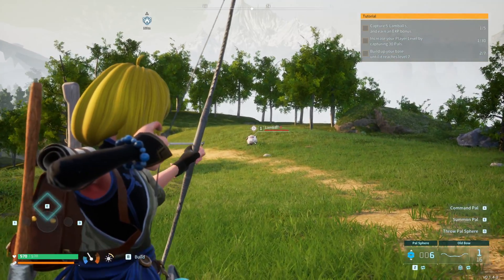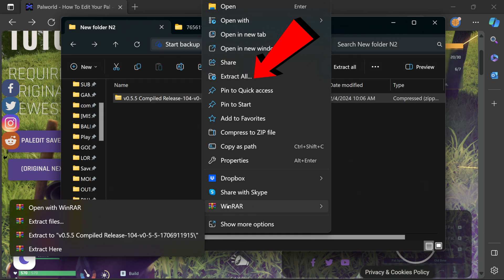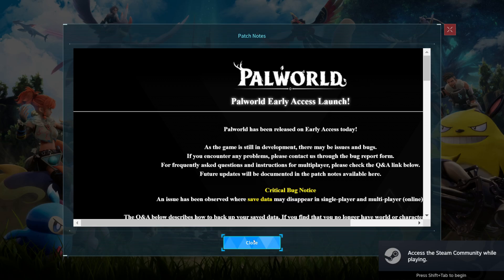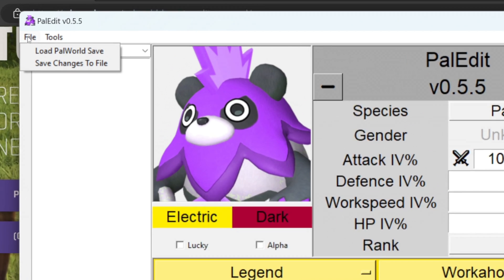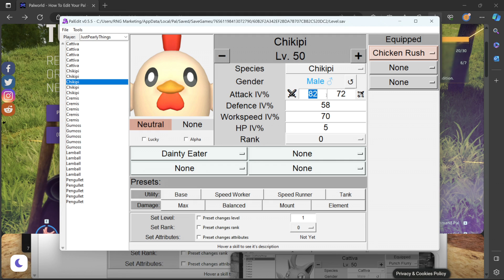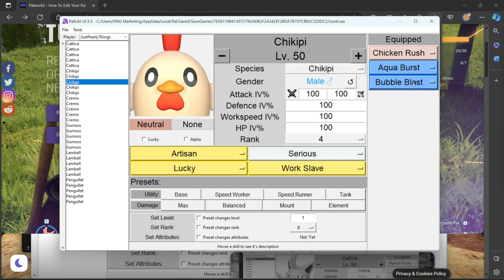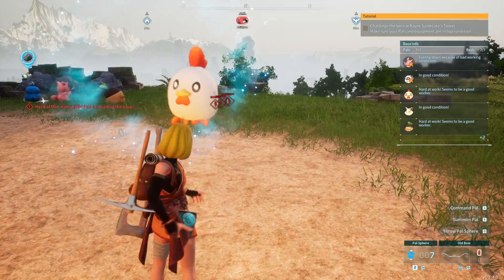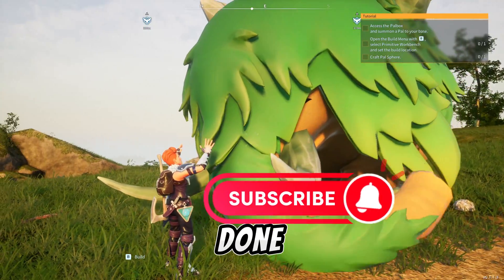[PATCHED] Create the ULTIMATE PAL (For FREE) Palworld PALEDIT Tutorial | Steam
2/26/2025
Check Out Save Wizard!

Check Out Save Wizard Here (Reseller):
Reseller: [2-Year License]: Shopify

What is goin' on guys! Welcome to this tutorial on how to edit existing Pals using the 'Paledit' Save Editor! - Credits Eternal Wraith

Palworld is an open-world game combining creature collection with third-person shooting. Players explore a diverse world, capturing and utilizing creatures called Pals for various tasks and combat. Featuring 137 Pals, the game offers both solo and multiplayer modes, including co-op and guilds. Released in January 2024, it's available on Xbox and PC. Known as "Pokémon with guns"​.